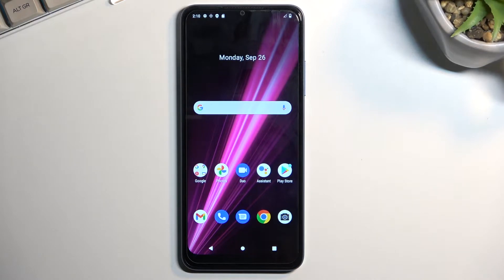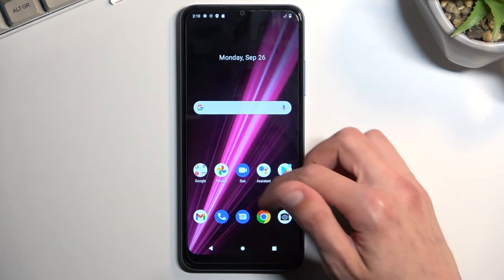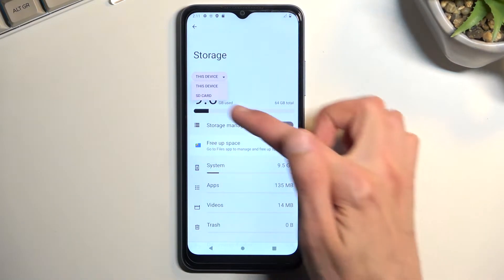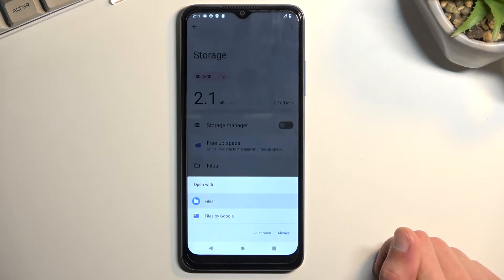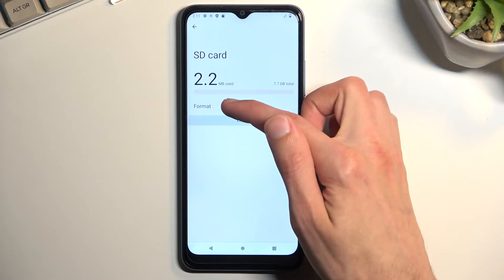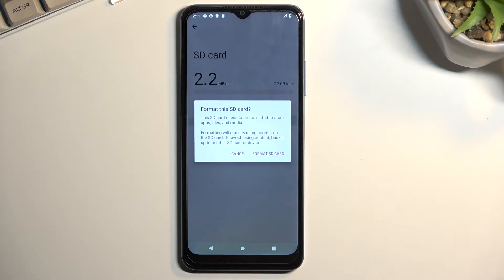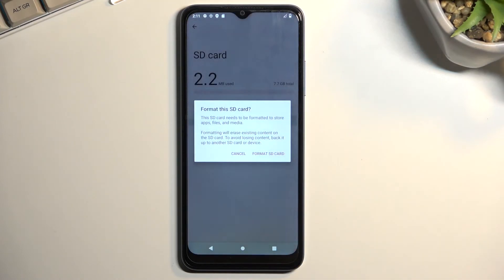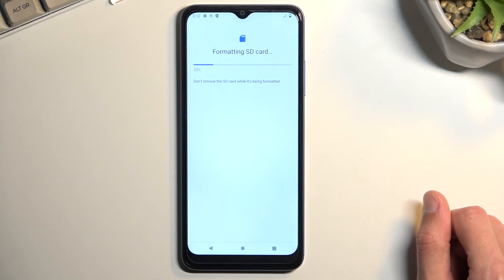How to Format SD Card on T-MOBILE Revvl 6 - Reset Memory Card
Learn more info about T-MOBILE Revvl 6:
Today we want to show you how to format SD card in T-MOBILE Revvl 6, so if you want to know how to remove everything from your memory card, don't miss this video. Our specialist will show you how to enter Storage settings, and then how to start the process of cleaning data from the SD card. This process is irreversible, so if you want to keep any files, make a backup before starting this process. If you want to know more about your T-MOBILE Revvl 6, visit our YouTube channel.

How to format SD Card in T-MOBILE Revvl 6? How to format Memory Card in T-MOBILE Revvl 6? How to wipe all data from SD storage in T-MOBILE Revvl 6? How to remove all data from the SD card in T-MOBILE Revvl 6?